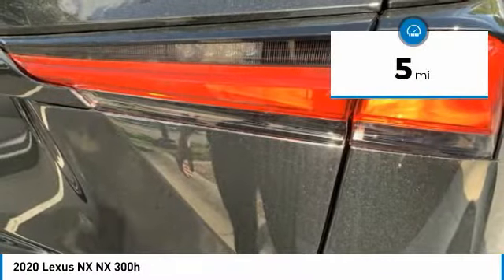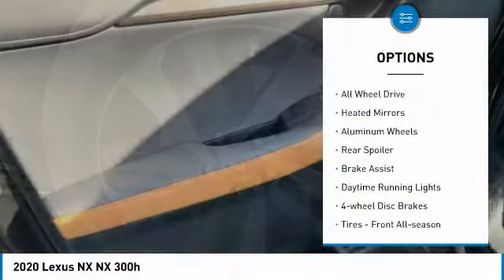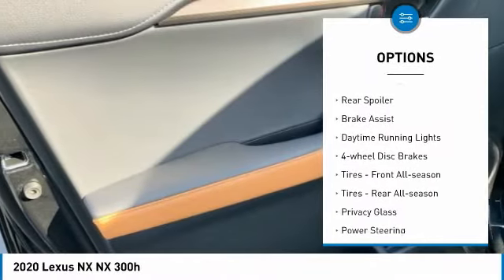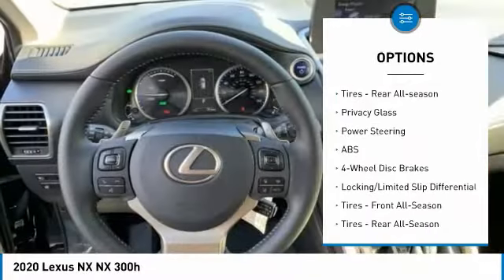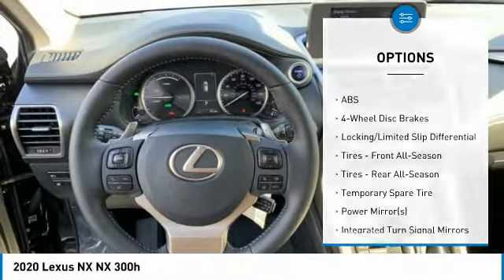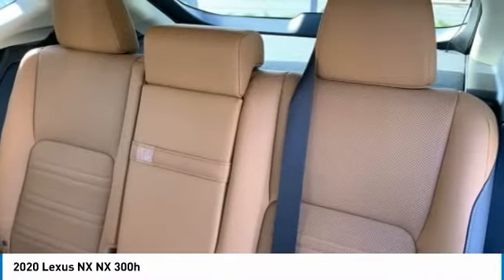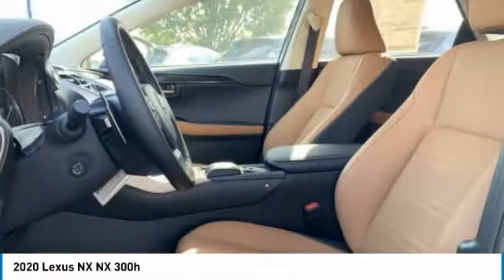2020 Lexus NX 42838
2020 LEXUS NX Columbus, OH
Stock# 42838

Germain Lexus of Easton
4130 Morse Crossing

Caviar AWD Automatic 2.5L I4 DOHC 16V

33/30 City/Highway MPG

2020 Lexus NX 300h